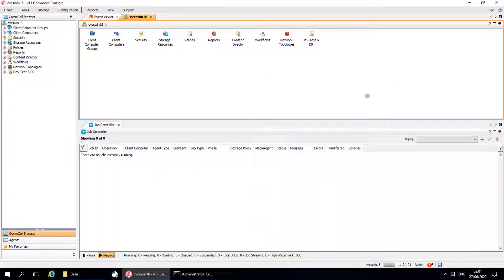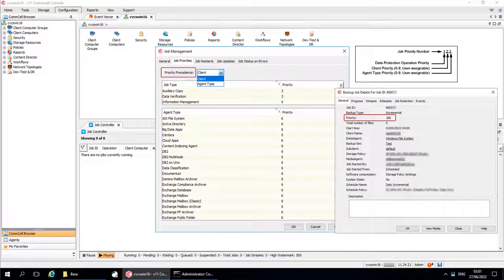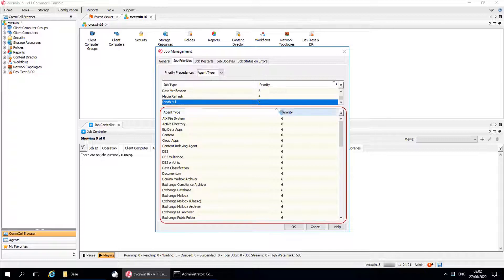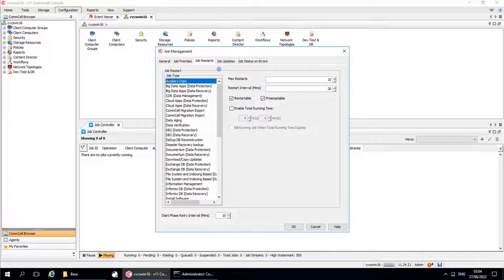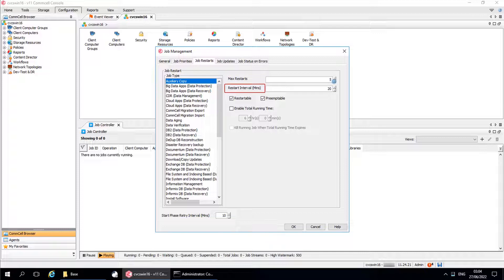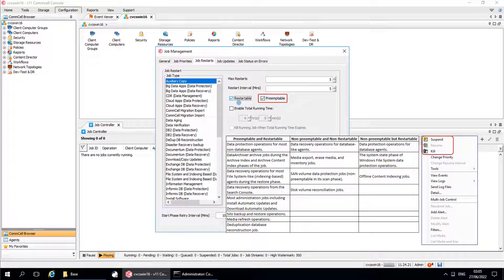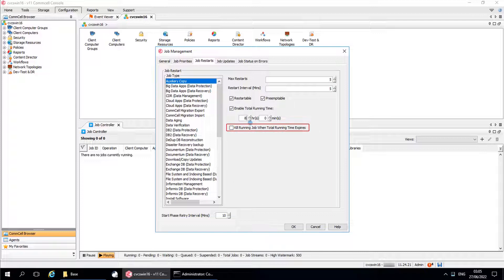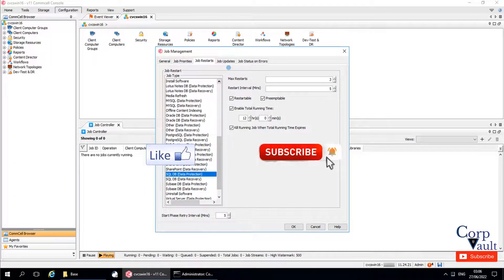Commvault - Control Panel - Job Management - Job Priorities - Job Restarts Tabs (Part02)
In this video, we covered Control Panel - Job Management window - Job Priorities and Job Restarts Tabs and discussed the below options.

Job Priorities Tab:
- Priority Precedence (Client / Agent)
- Job Type Priority
- Agent Type Priority

Job Restarts Tab:
- Job Restart by Job Type
- Max Restarts
- Restart Interval (Mins)
- Restartable
- Preemptable
- Enable Total Running Time
- Kill Running Job When Total Running Time Expires